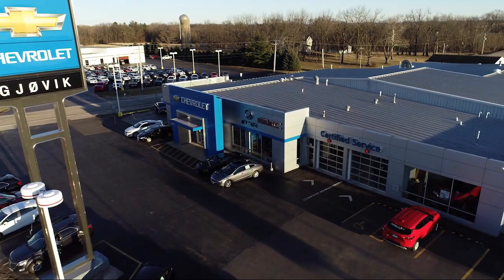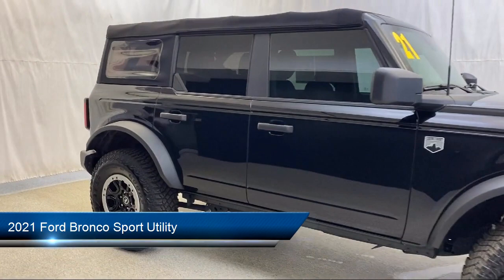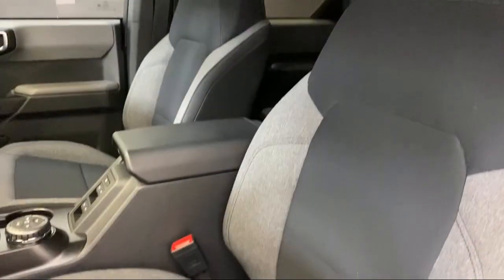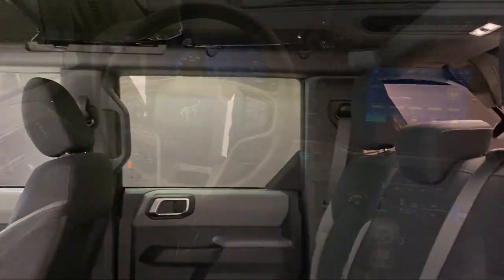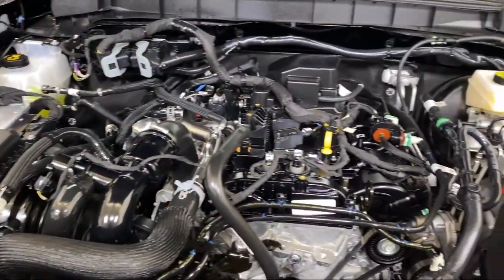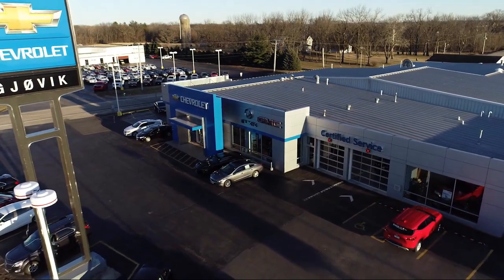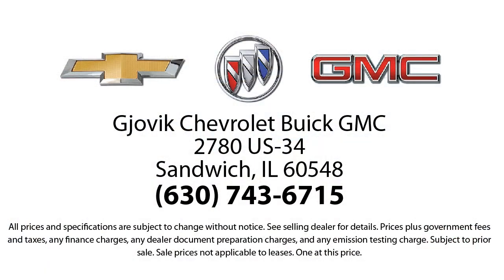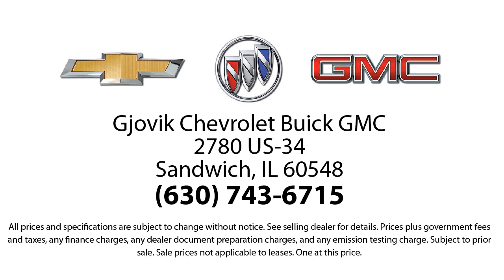2021 Ford Bronco Sport Utility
2021 Ford Bronco Sport Utility Stock Number: 30143A Vin:1FMDE5DH4MLB08279.